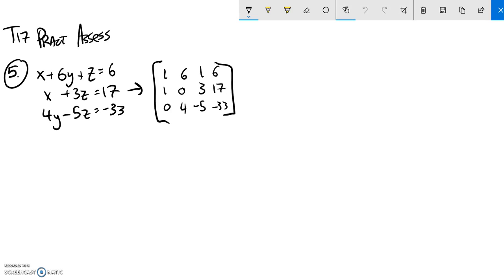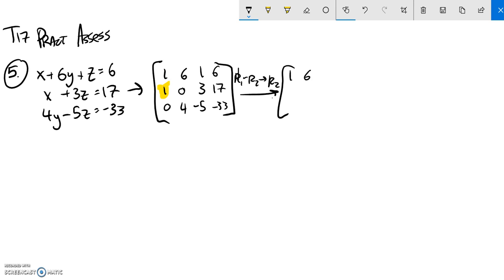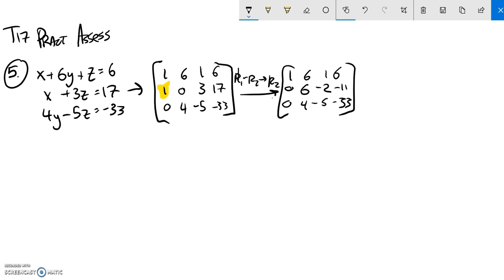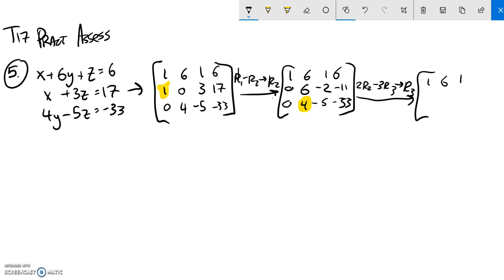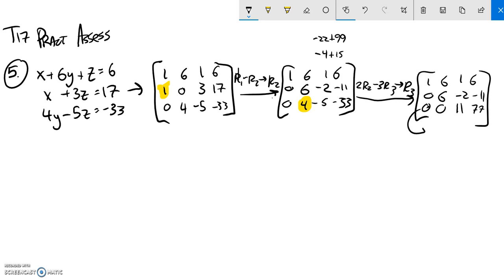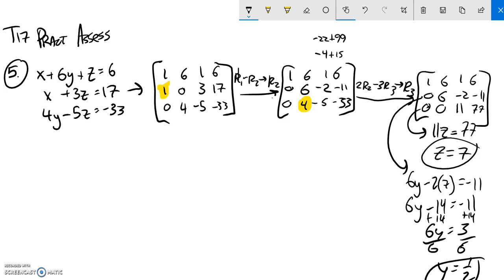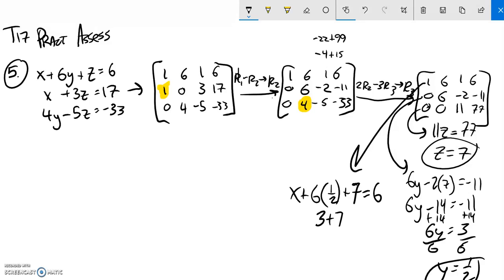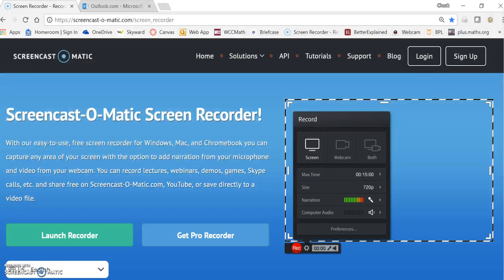A2 T17 pract assess 5